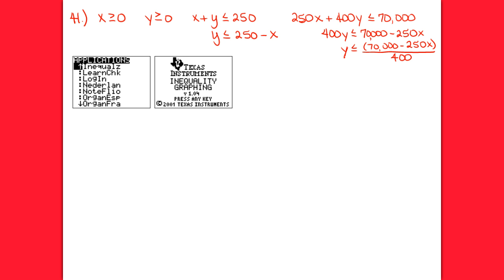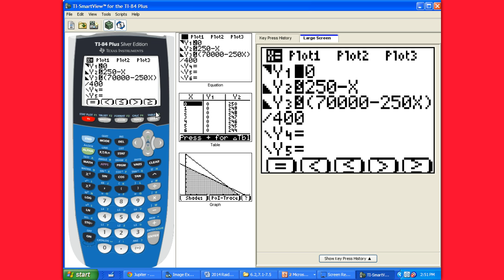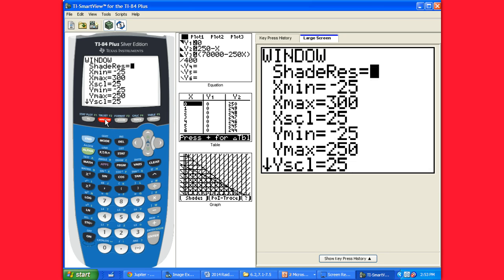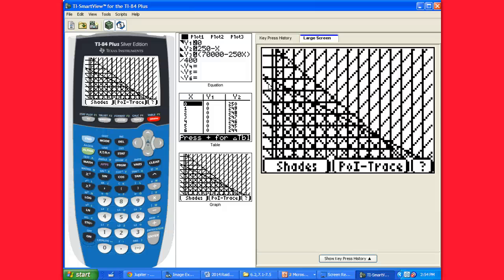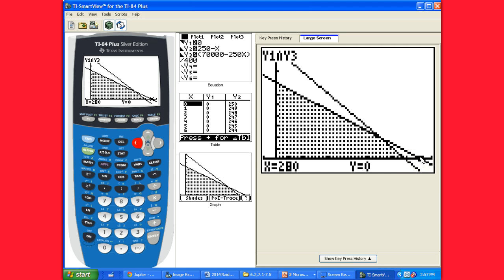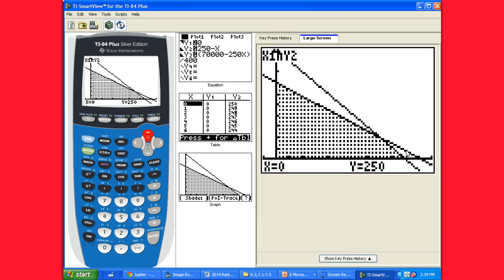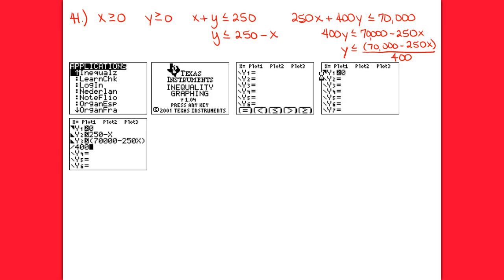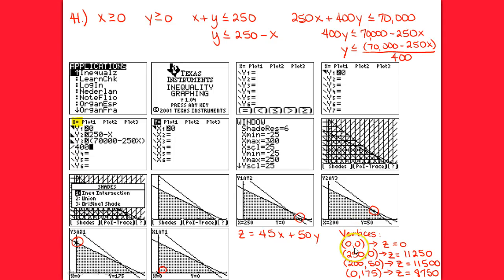Precal 7.5b Linear Programming (cont.)